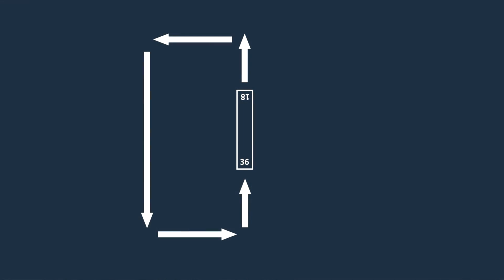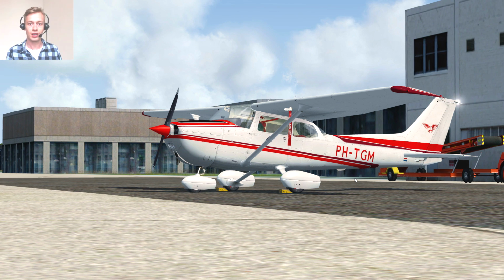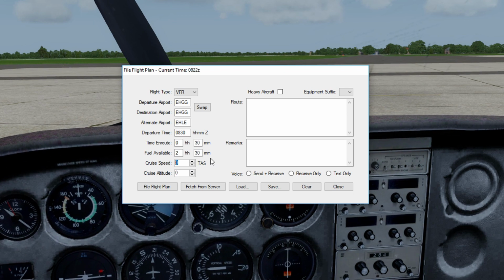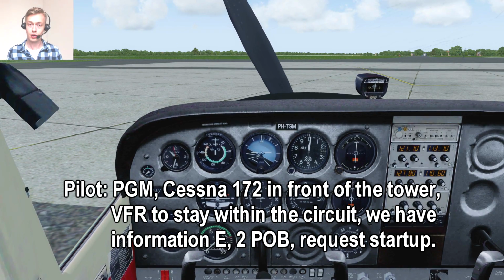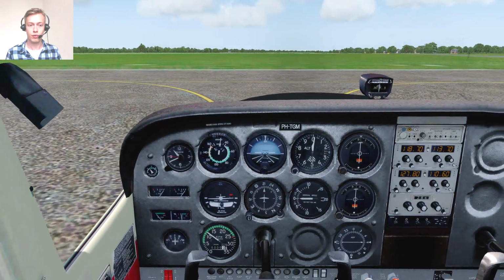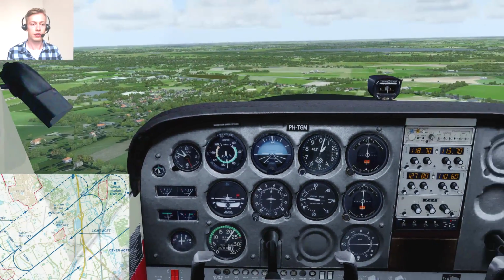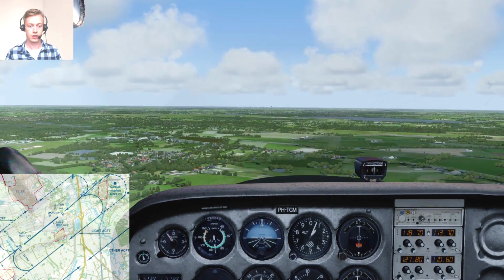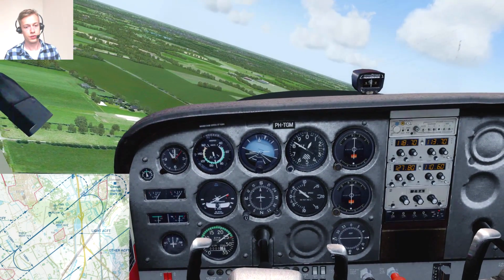VATSIM VFR Circuit Flying + Introduction to Phraseology! [VATSIM VFR Series - #3]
Circuits! This is where all pilot careers start. Today's video will give you an introduction to VFR phraseology while we fly some circuits! 👉 More info, links & timestamps down here!

Throughout June and July, new VFR tutorials will be uploaded on Thursdays and Saturdays as far as practical! :) Check out the playlist with all VFR tutorials in this series

👇 - A SPECIAL THANKS TO MY $5+ PATRONS! - 👇

🏆 Ben, JMGamingandStuff, Luca, Mark, Chris, Steve, Jeff, Sean, Janek, Rob, DawnFox, Garrick, Steven, Daniel, Martin & Jean-Gabriel! 🏆

If you appreciate the content of the AviationPro channel, and if you are in the financial position to do so, please consider supporting me by becoming my patron! You'll get some great rewards in return for your support!

👇 - SUPPORT THE AVIATIONPRO CHANNEL! - 👇

Here are some other ways of supporting the channel! Your help and contributions are much appreciated and help me finance some of the costs associated with this channel and allow me to maintain a steady video schedule. Thanks! :)

Circuit flying is a great way to get used to procedures for any type of flying and for any type of airport! In this video, using VFR circuits, we'll be practicing our first bit of VFR phraseology for VATSIM. It's highly recommended that you start with circuits like this before doing any other type of flying, so you can get used to the phraseology and procedures, and, if you're a newbie, get used to talking to an actual 'air traffic controller'!

This video features Groningen Airport Eelde in the Netherlands using the Carenado Cessna 172 (PH-TGM) livery. Scenery: ORBX TrueEarth Netherlands.

It's strongly recommended you get some photoreal scenery for VFR flying. Otherwise, a good 'mesh' addon is also great, so that at least all structures, highways, cities are visible and in the correct position according to the real world VFR chart.

👇 - TIMESTAMPS! - 👇

- 👉 Intro: 0:00
- 👉 Circuit recap & overview: 0:49
👉 Circuit entry & exit procedures: 1:57
👉 How to deal with traffic in the circuit: 3:10
- 👉 Entry into cockpit: 4:54
- 👉 Picking & abbreviating your callsign: 5:17
- 👉 Overview of circuit at Eelde Airport: 6:00
- 👉 Circuit flying flight plan: 8:43
- 👉 Listen to ATIS: 11:08
- 👉 Do a radio check: 11:55
- 👉 Request startup clearance: 12:55
- 👉 Request taxi clearance: 16:32
- 👉 Start taxi: 18:02
- 👉 Holding point & runup: 19:42
- 👉 Report ready for departure: 20:53
- 👉 Circuit 1 takeoff: 21:46
- 👉 Circuit 1 touch & go: 24:55
- 👉 Situation: extend downwind: 28:15
- 👉 Circuit 2 touch & go: 31:10
- 👉 Circuit 3 landing: 35:15
- 👉 Taxi to apron: 35:35
- 👉 Outro: 37:39